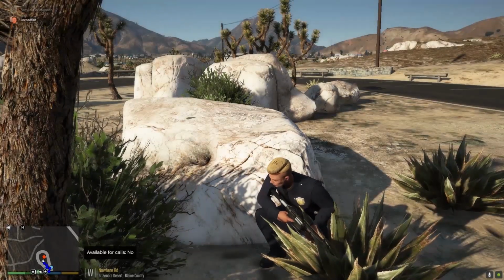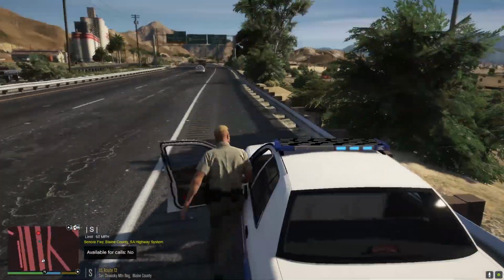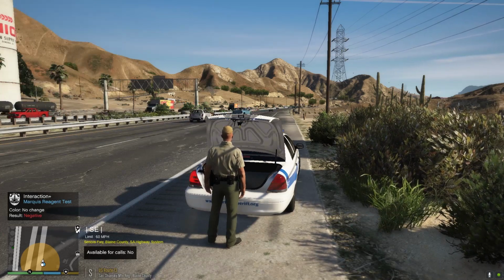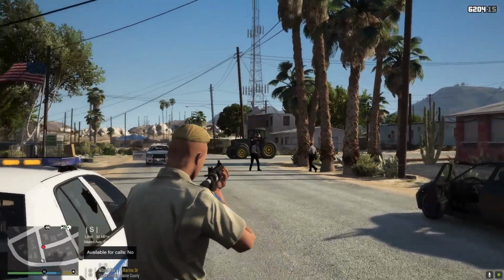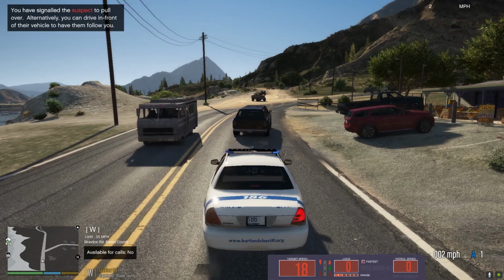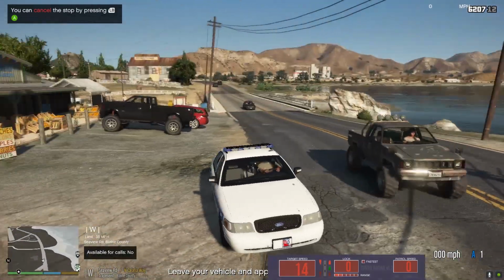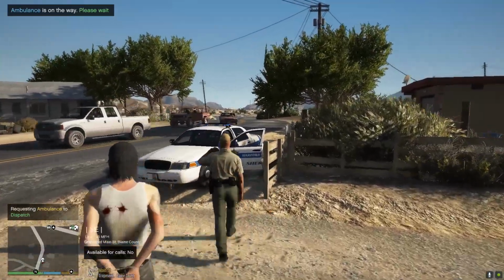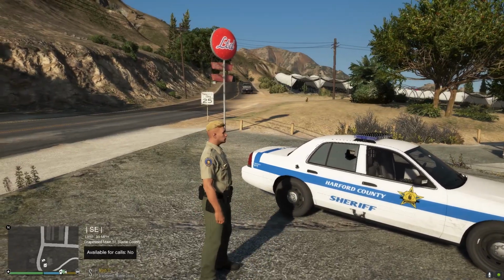GTA 5 LSPDFR #38 | Shots on Officers/911 Faker/Harford County Edition!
GTA 5 LSPDFR #38 | Shots on Officers/911 Faker/Harford County Edition!!: today we chase down a stolen Humane Labs truck, have a fake 911 call, and help officers in need!

Thanks to Pacific Pig for the custom uniform!  Visit his discord if you are interested in acquiring custom uniforms of your own!